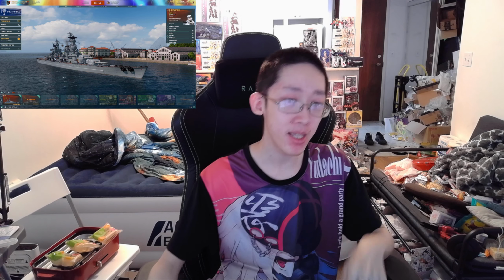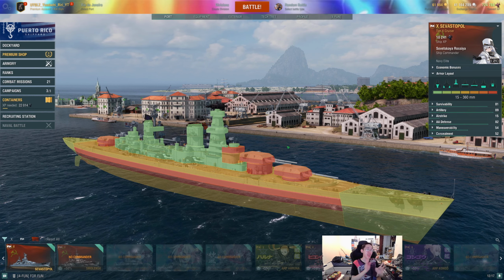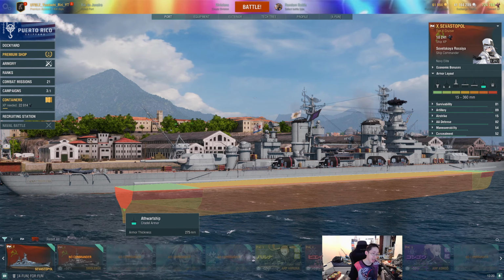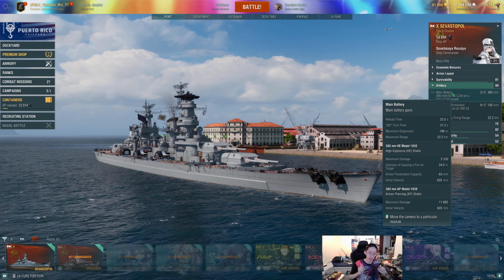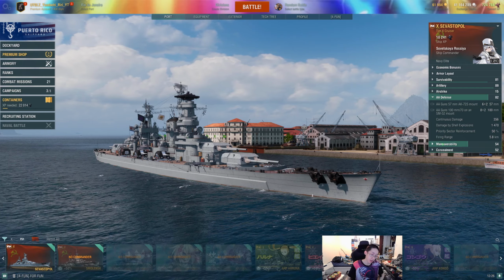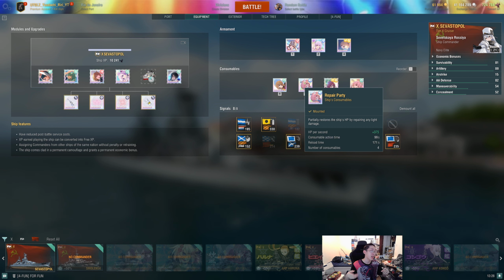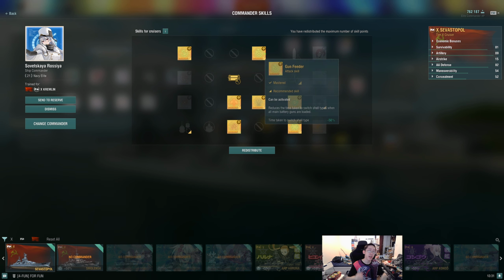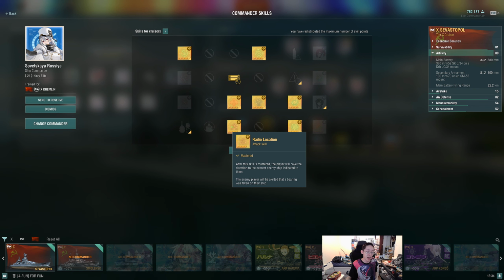World of Warships: My Thought On T10 SN Sevastopol (8/10)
I will give T10 SN Sevastopol a 8/10 (Bad Armor, But Good Consumables)